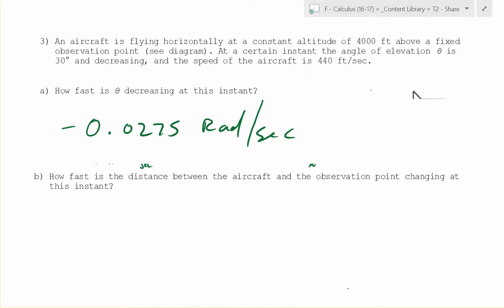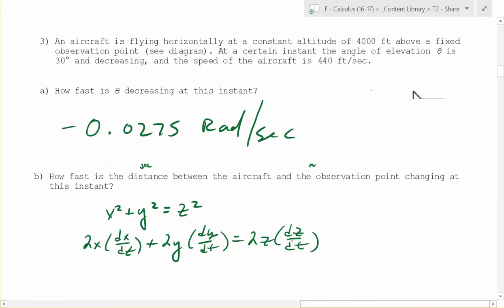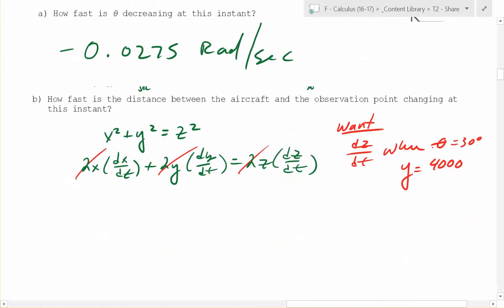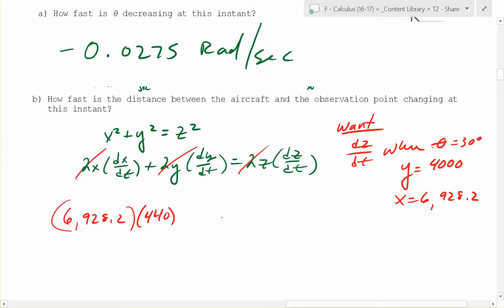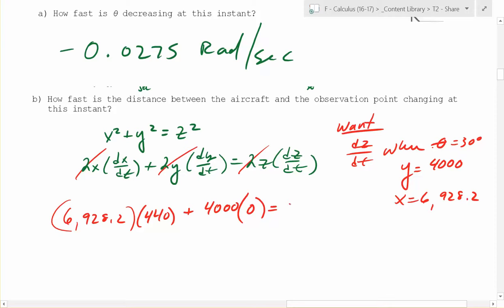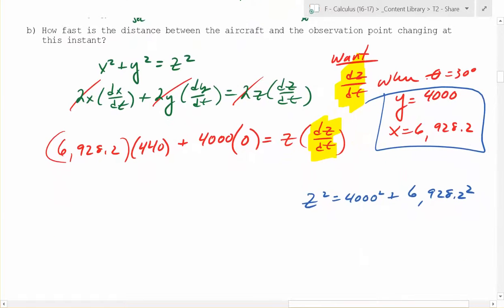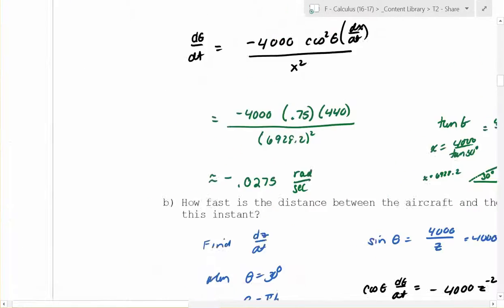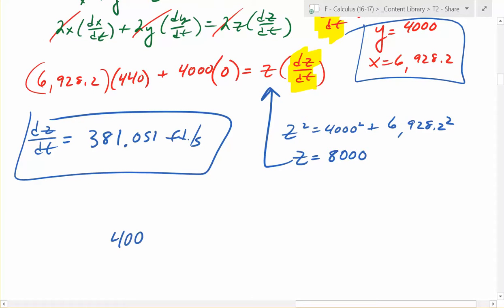F Period - Calculus - 1/26/17